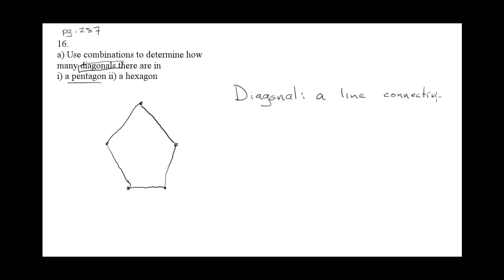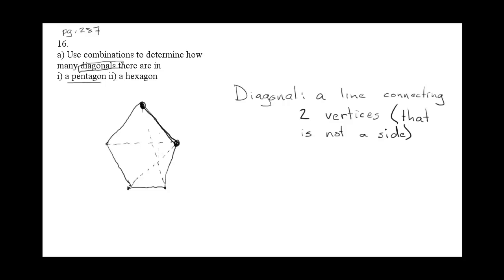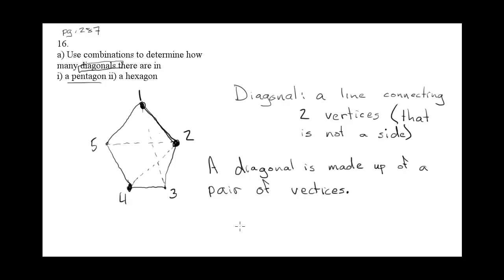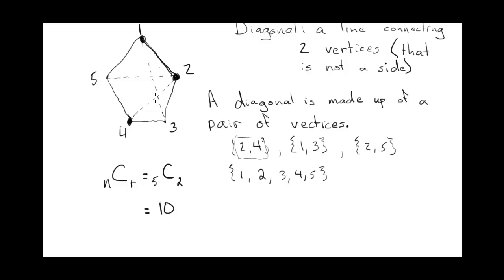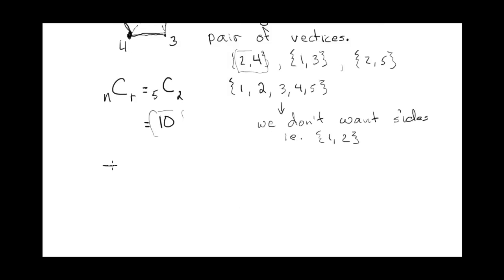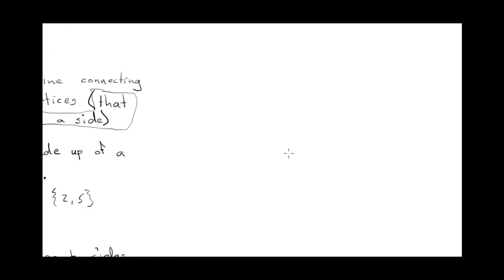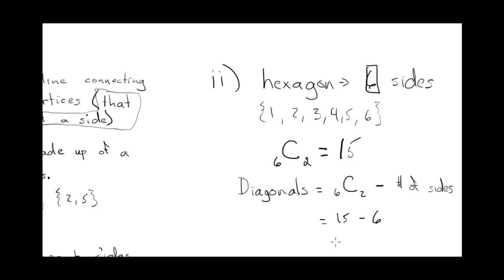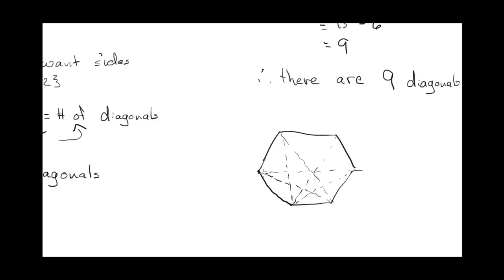data text page 287 number 16